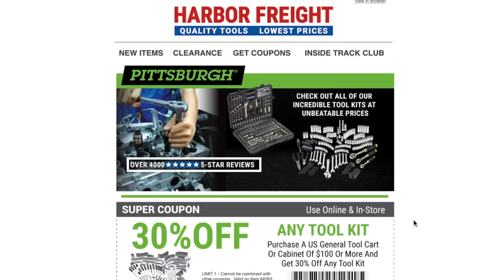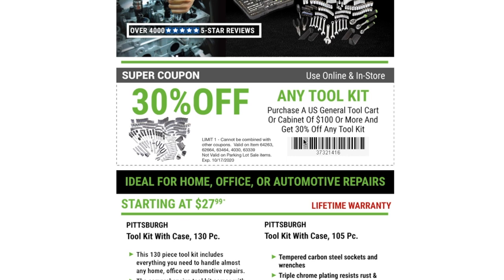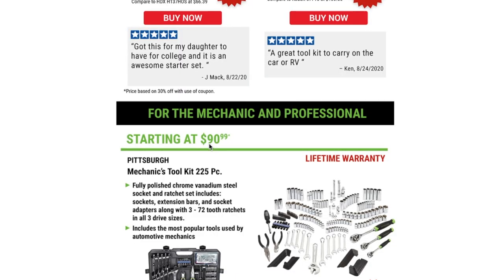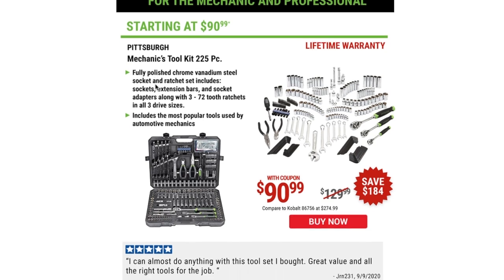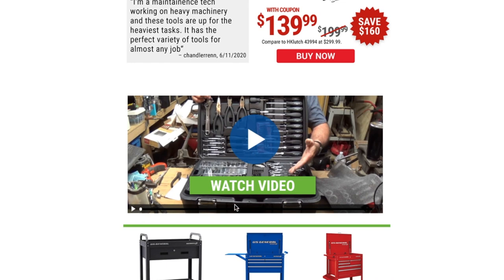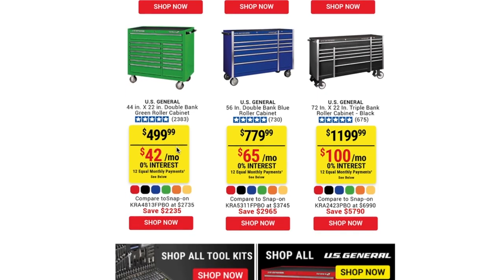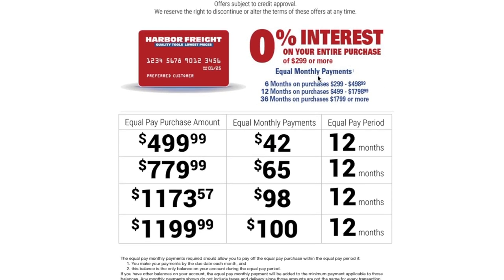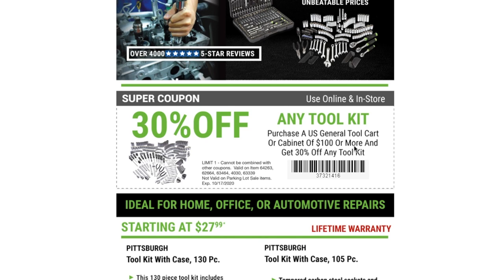30% Off Coupon Tool Kits @ Harbor Freight